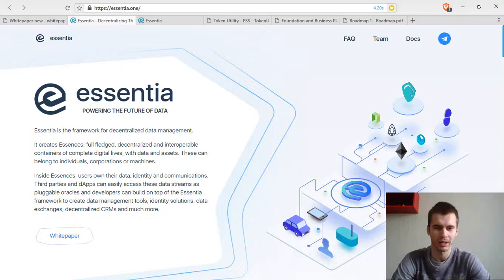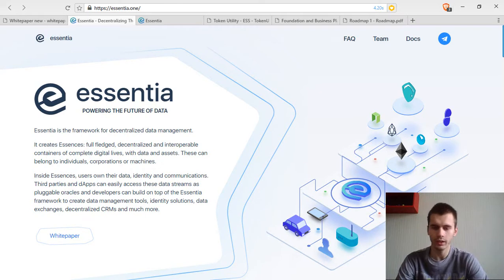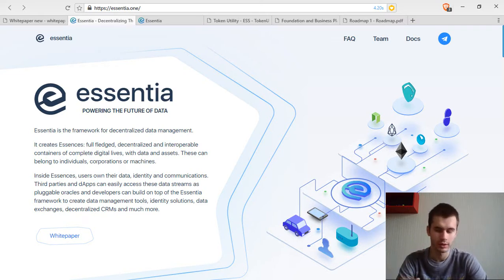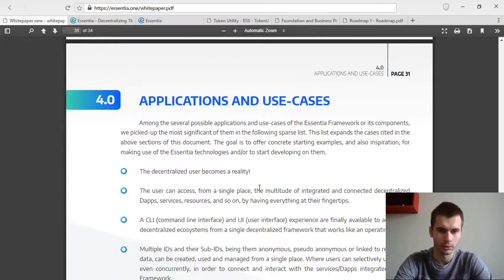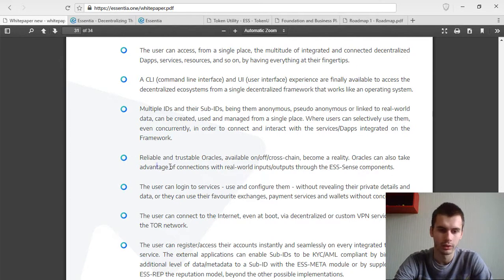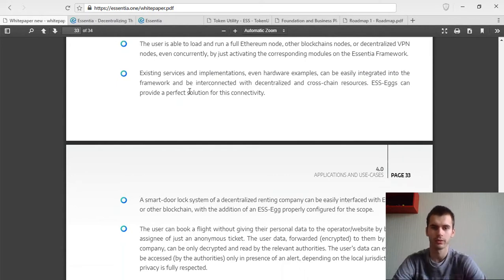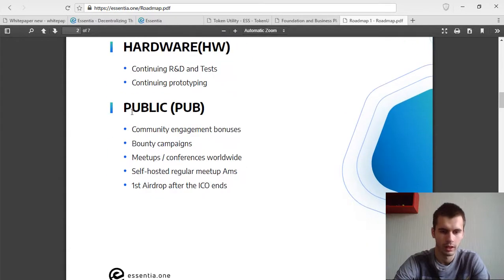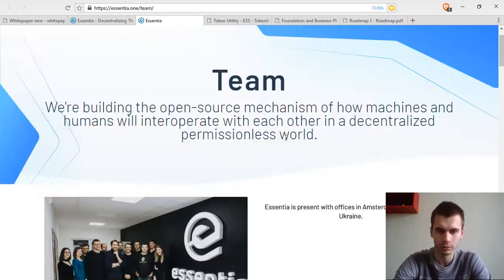Essentia ICO Review - Operating System For The Decentralized Web